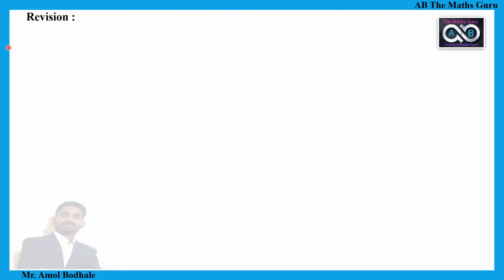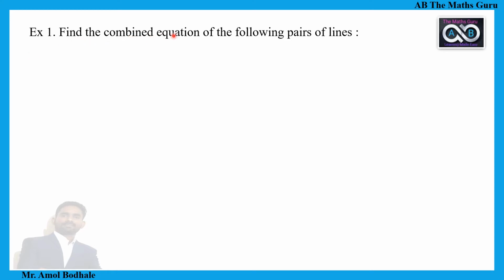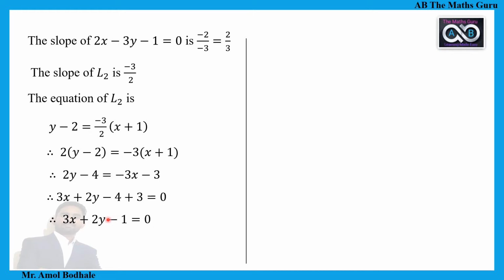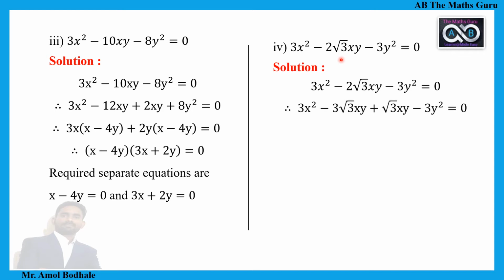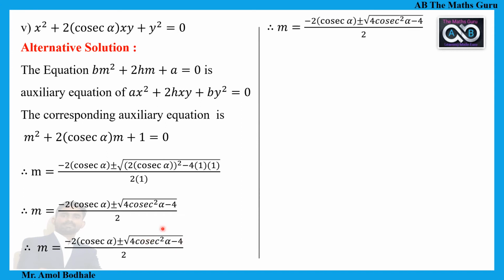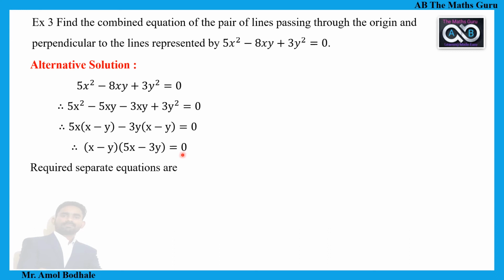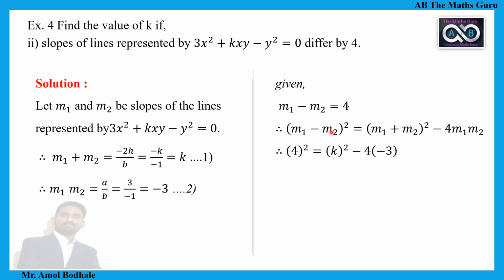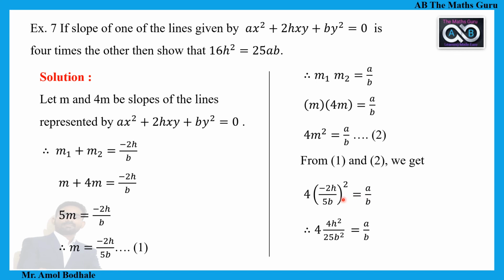Pair of straight lines : Tricks Ex.4.1 | Maths | Class 12 | New Syllabus | AB The Maths Guru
This is Lecture 2nd of Pair of straight lines.
In this video we will be learn Tricks and Shortcuts for Ex.4.1
Examples based on Combined equation of a pair of lines and
Homogeneous equation of degree two.

| State Board | CBSE | NCERT | MHTCET | JEE |